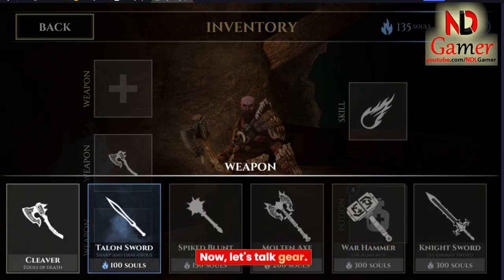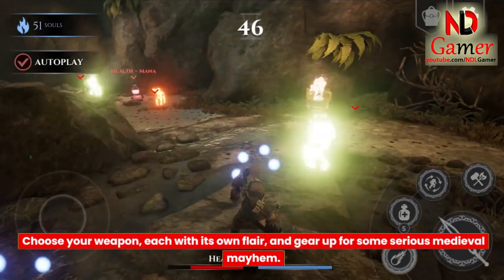Middle Ages Knight's Legacy - Review & 20 Giftcode